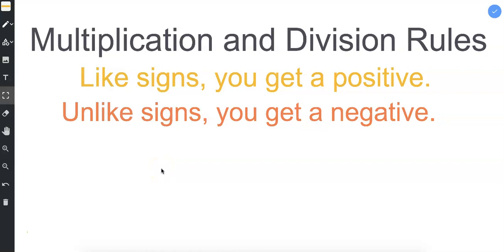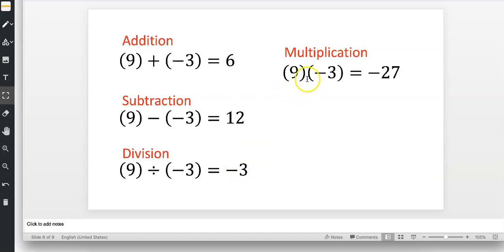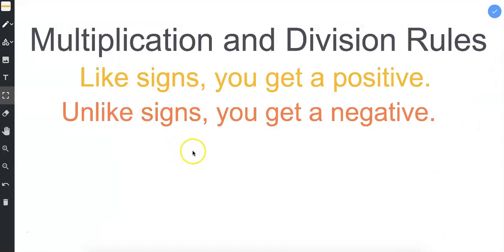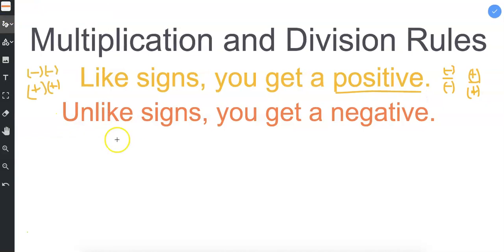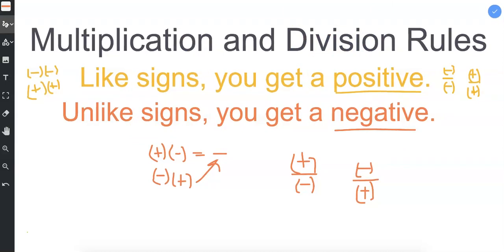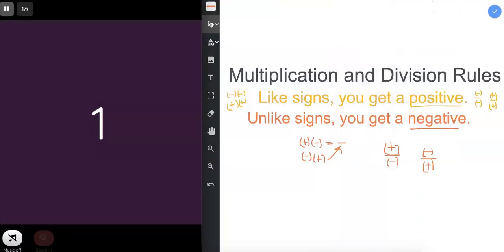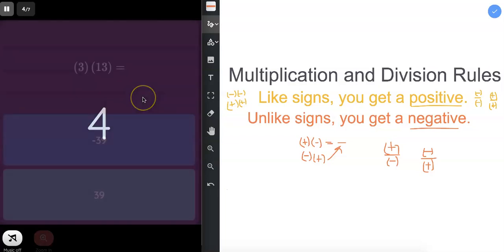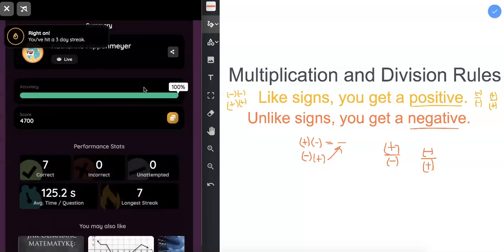Quizizz Prep and Student Question Answered